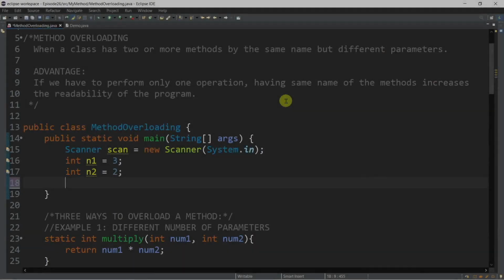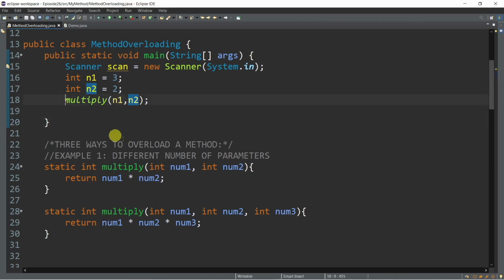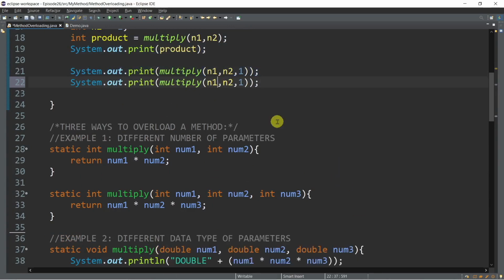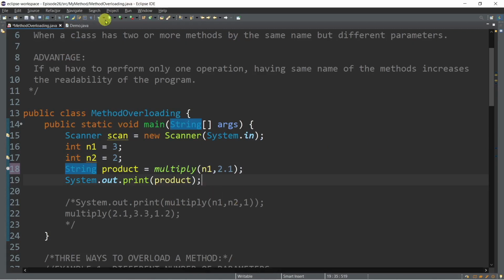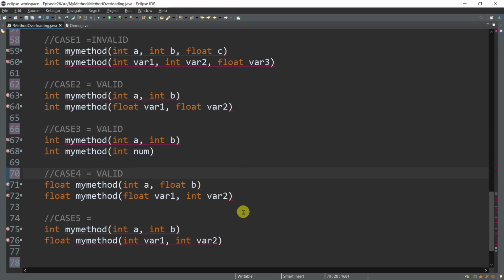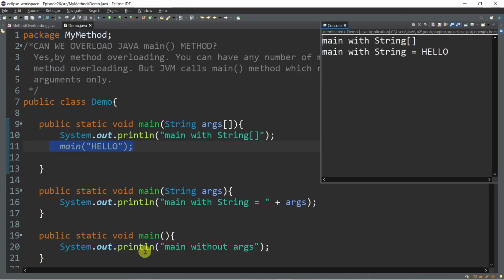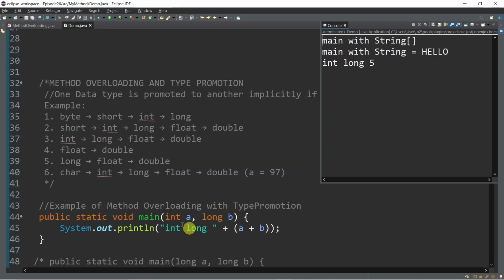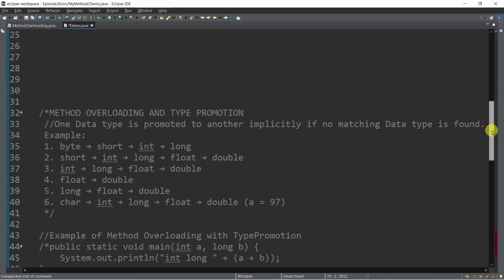Java Tutorial #26🔴METHOD OVERLOADING | METHODS | Tagalog | English | Filipino | 2021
Java Tutorial #26🔴METHOD OVERLOADING | USER DEFINED METHODS | Tagalog | English | Filipino | 2021.  In this episode you will learn three different ways on how to Overload Methods in Java, having DIFFERENT NUMBER OF PARAMETERS, DIFFERENT DATA TYPE OF PARAMETERS, and DIFFERENT SEQUENCE OF DATA TYPES OF PARAMETERS. If two methods have same name, same parameters and have different return type, then this is not a valid method overloading. Method Overloading happens when a class has two or more methods by the same name but different parameters.  If we have to perform only one operation, having same name of the methods increases the readability of the program., and that is the advantage of Method Overloading in Java.

In this episode, you will also learn how to overload main() methods. You can have any number of main methods in a class by method overloading, but Java Virtual Machine (JVM) calls main() method which receives string array as arguments only.

You will also learn different Data Types Promotion. One Data type is promoted to another implicitly if no matching Data type is found. If there are matching type arguments in the method, type promotion is not performed. If there are no matching type arguments in the method, and each method promotes similar number of arguments, there will be ambiguity and will result to compile time error. Example of Type Promotion:
🔷 byte → short → int → long
🔷 short → int → long → float → double
🔷 int → long → float → double
🔷 float → double
🔷 long → float → double
🔷 char → int → long → float → double (a = 97) ASCII code equivalent

⌚ Timestamps ⌚
00:00 Introduction
01:02 Method Overloading: Different Number of Parameters
08:06 Method Overloading: Different Data Types of Parameters
11:37 Method Overloading: Different Sequence of Data Types of Parameters
15:28 Valid | Invalid Cases Of Method Overloading Exercise
20:00 Overloading Main Methods
23:46 Method Overloading and Type Promotion
31:30 Wrap Up
32:49 OUTRO

👋Topics Covered 👋
🔷 Method Overloading: Different Number of Parameters
🔷Method Overloading: Different Sequence of DataTypes of Parameters
🔷Method Overloading: Different Data Types of Parameters
🔷Overloading Main Method
🔷Method Overloading and Type Promotion
🔷Void Methods
🔷Value Returning Methods
🔷 Static and Non Static Methods
🔷 Calling Void Methods
🔷 Calling Value Returning Methods